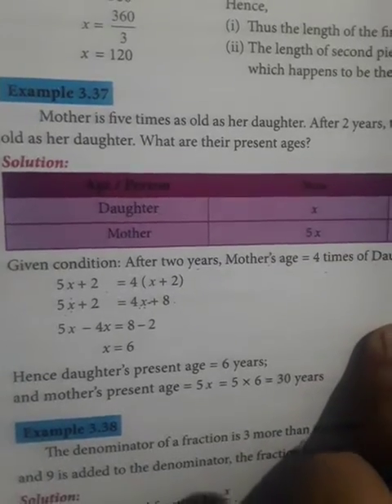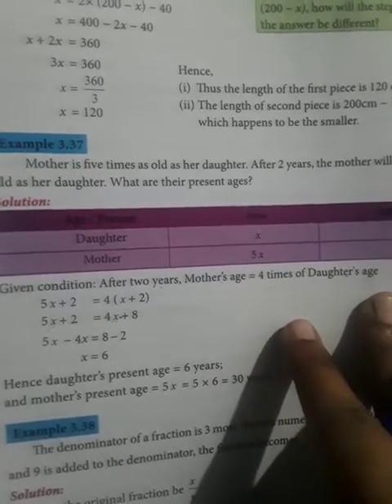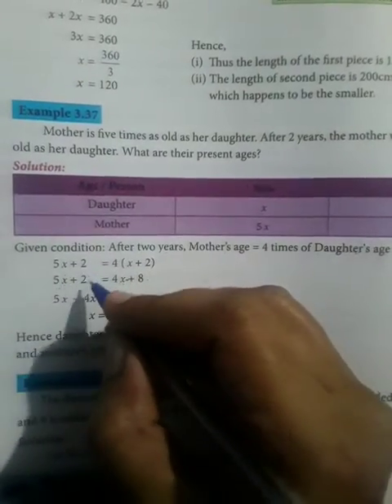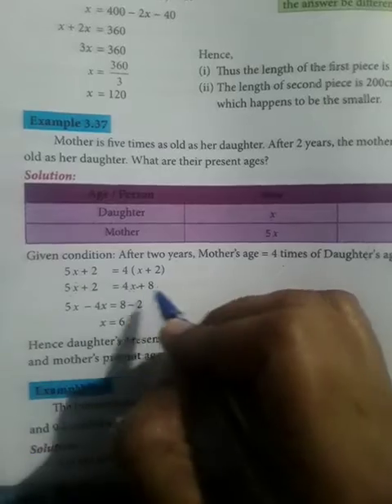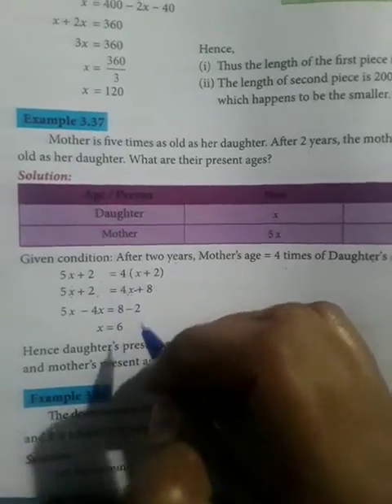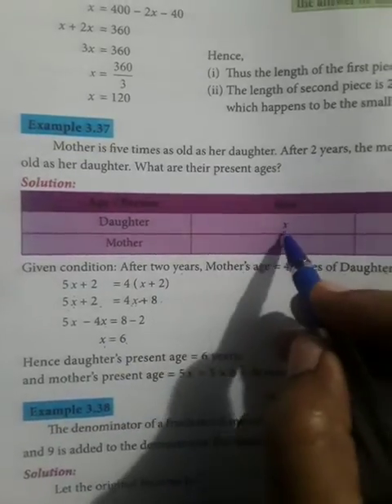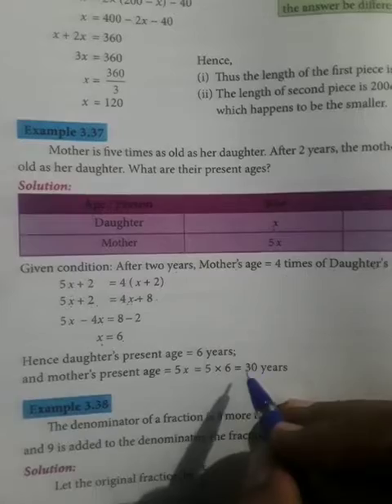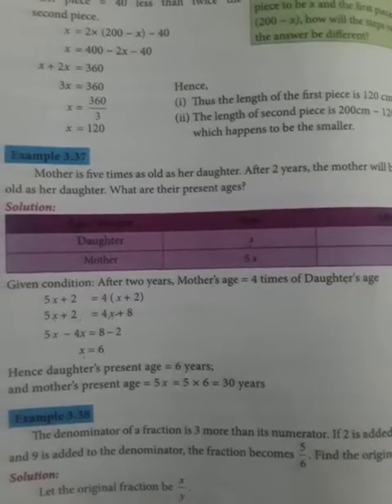8std algebra - aptitude questions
Solving problems involving age...